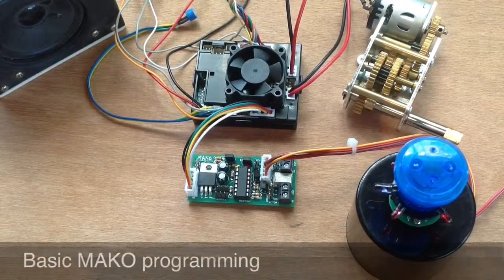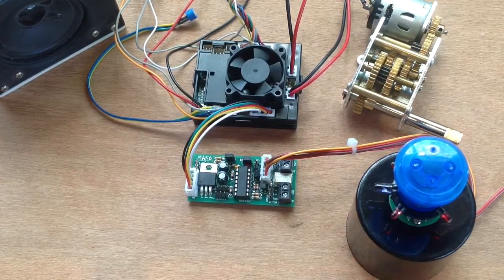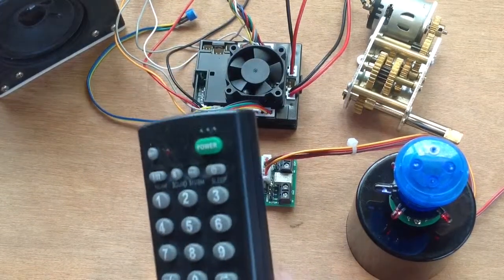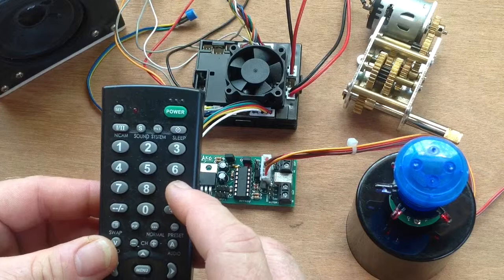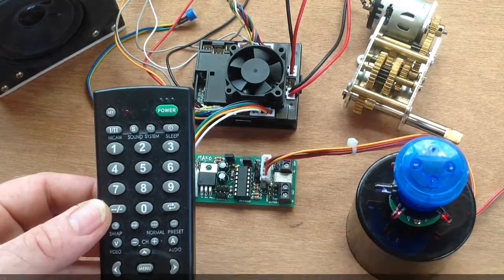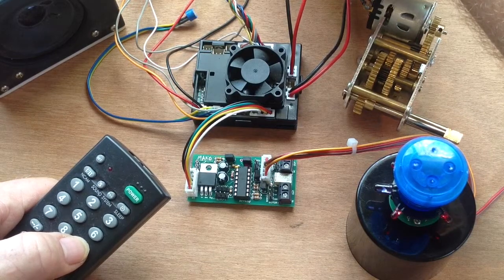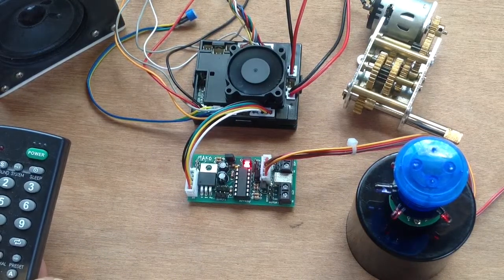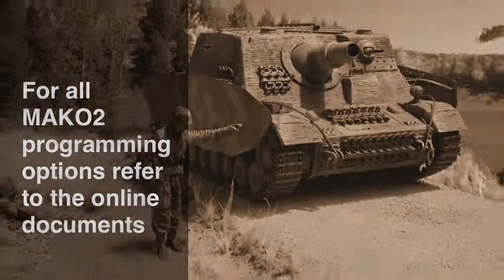MAKO2 Installation Part 3 - Basic Programming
How to select between the Taigen and Heng Long MFUs using the MAKO2.